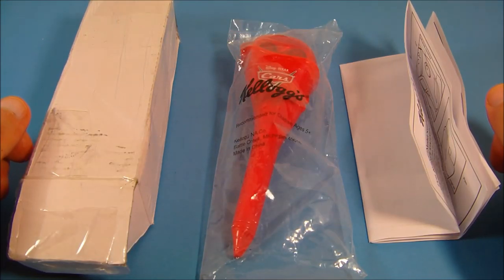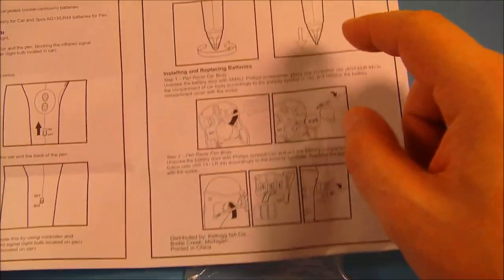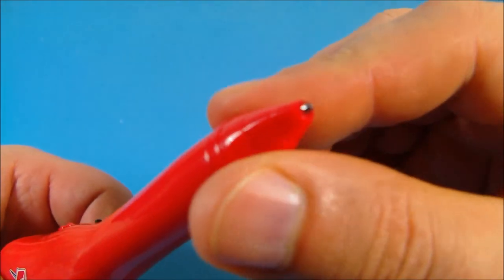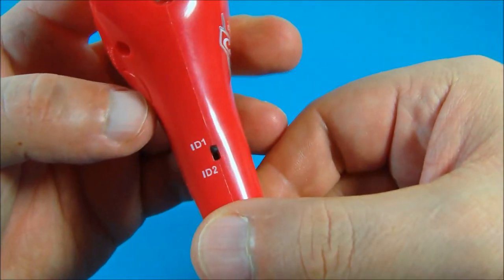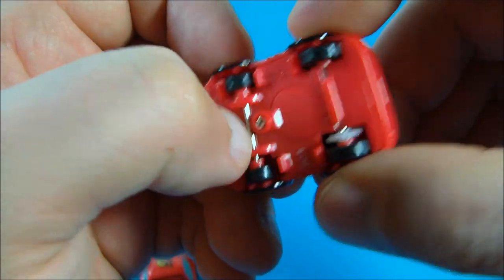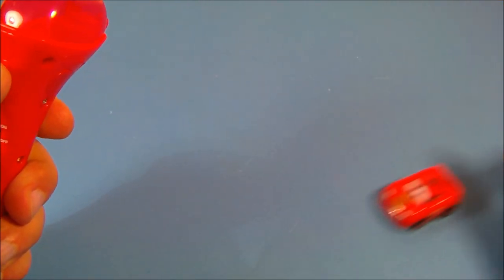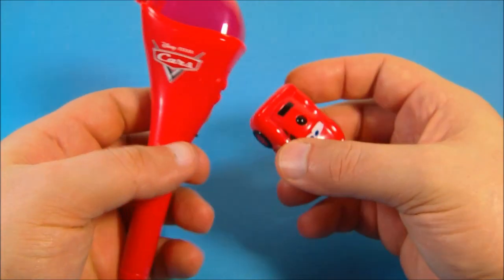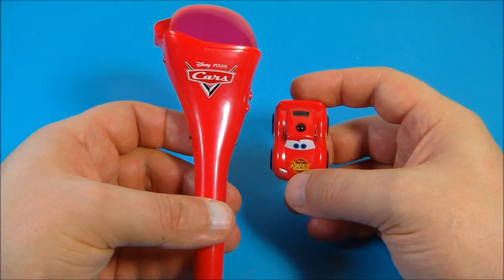2006 LIGHTNING McQUEEN R/C PEN KELLOGG'S CEREAL MAIL AWAY PROMOTION VIDEO REVIEW